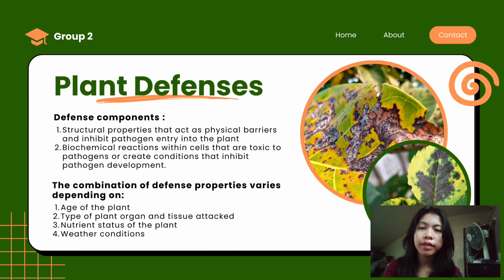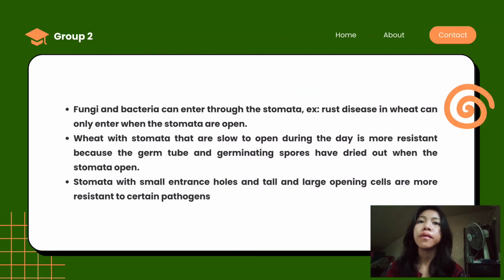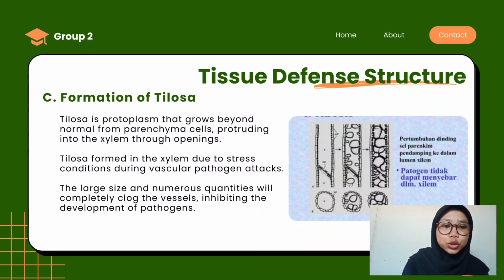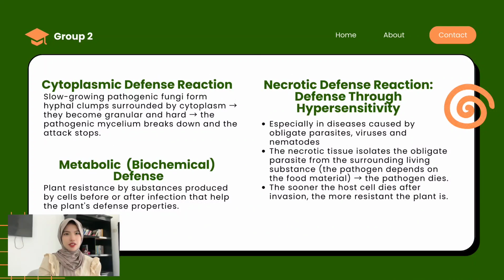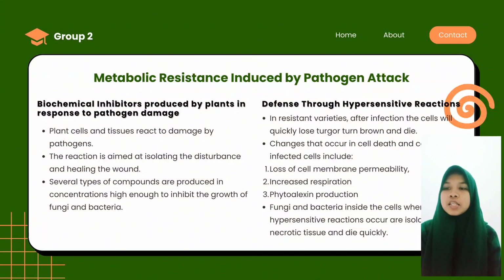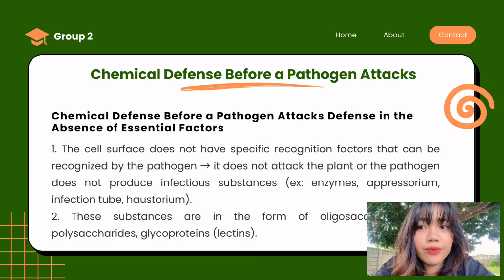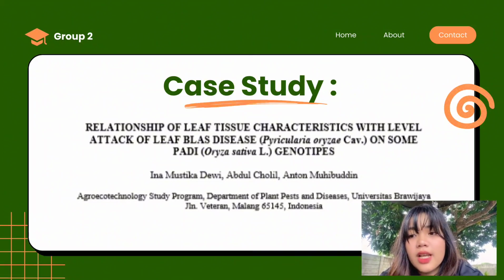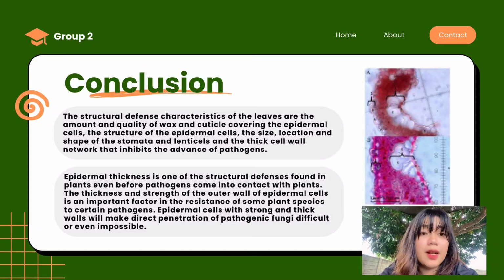How Plants Defend Themselves Against Pathogens Attack - Group 2 - Teknologi Pengelolaan Penyakit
Group 2 Members :
1. Angelina Olivia. G 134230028
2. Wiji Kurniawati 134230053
3. Hanifah Eka Cahyanti 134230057
4. Hani Kartika Puspaningrum 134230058
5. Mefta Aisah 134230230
6. Michaela Joyce Boutista 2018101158